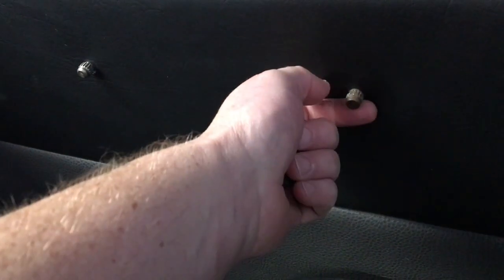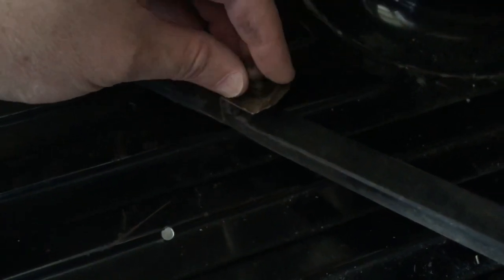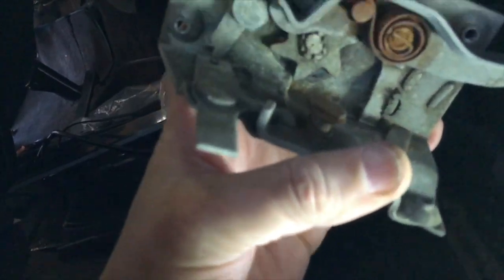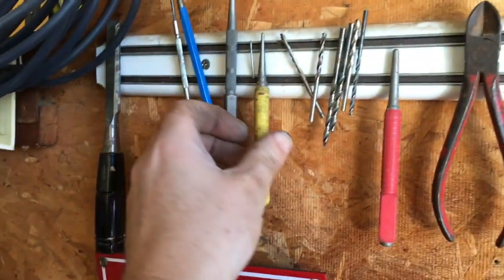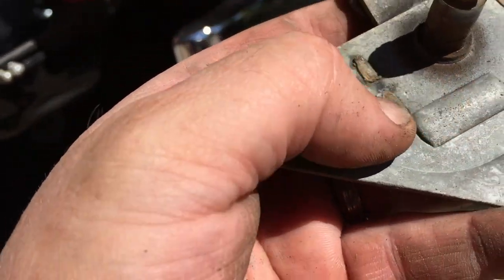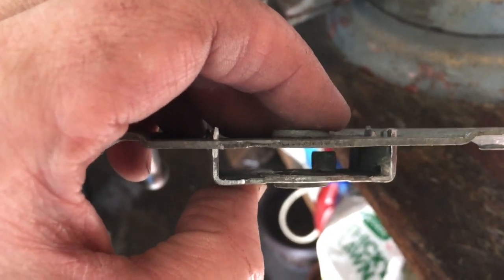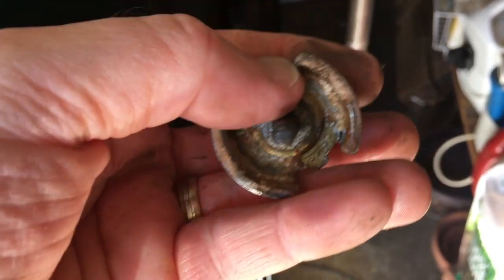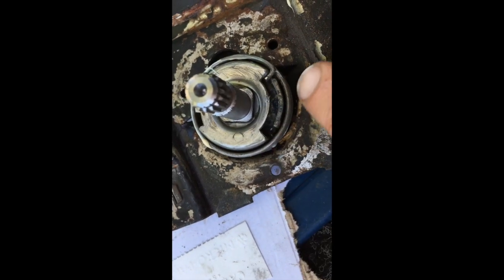1956 F100 Window and Door Handle Shaft Replacement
This video is about Truck Door window and door handle replacement without welding